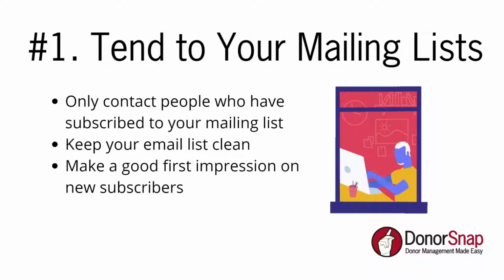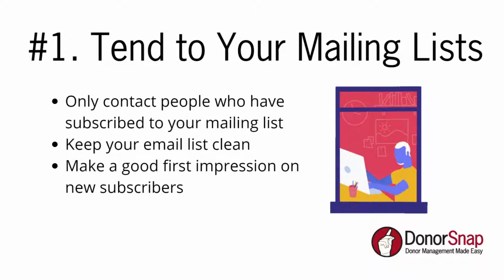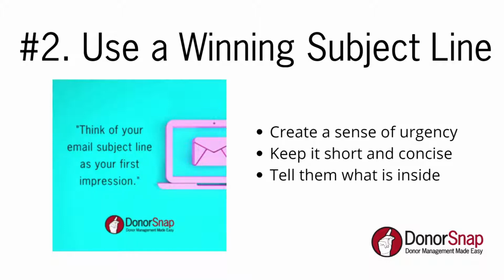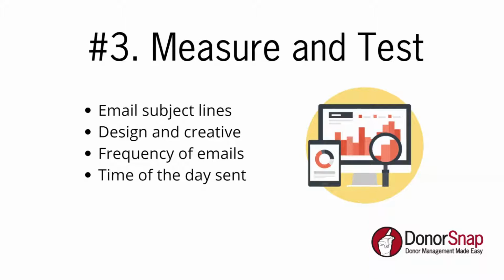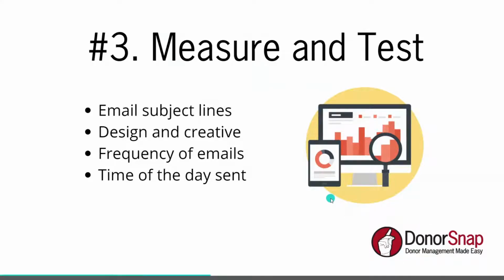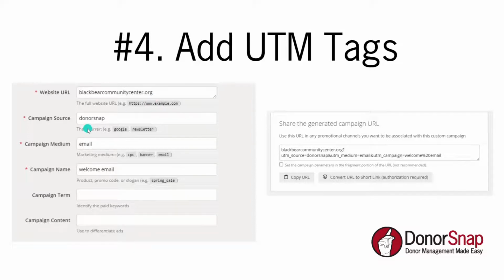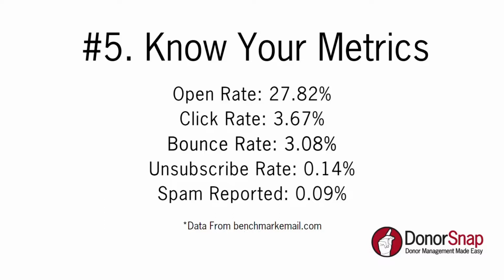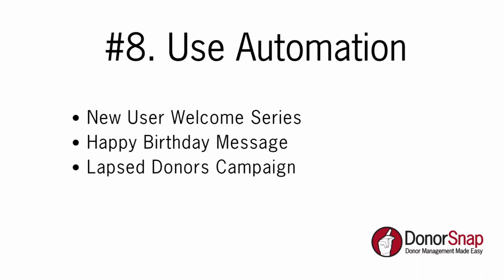Nonprofit Email Marketing: 8 Best Practices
With email becoming the single most important communication channel for nonprofits, this video will provide you with tips and tricks to maximize your nonprofit's email outreach.

This video will cover the following nonprofit email outreach best practices:
1. Tend to Your Mailing Lists
2. Use a Winning Subject Line
3. Measure and Test
4. Use UTM Tags
5. Know Your Metrics
6. Have a Clear Call to Action
7. Always Link Back to Your Website
8. Use Automation